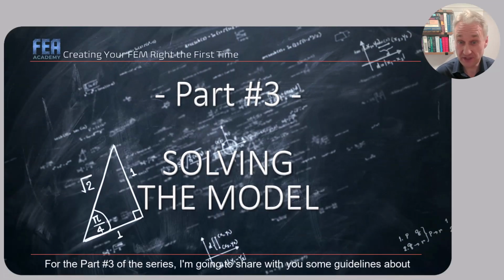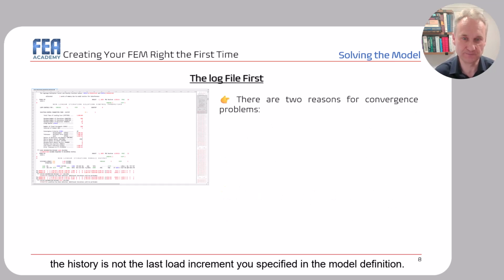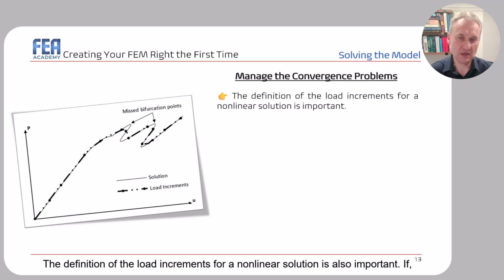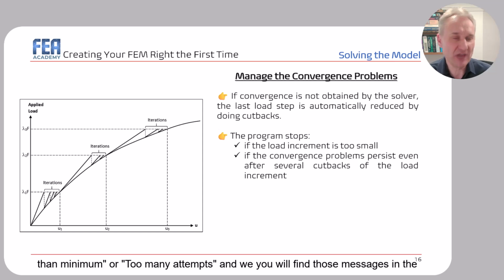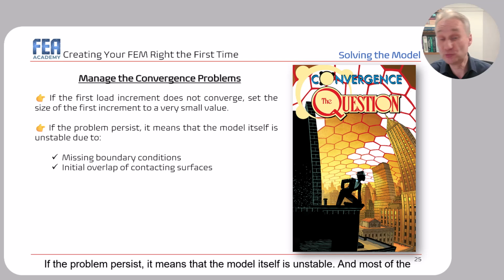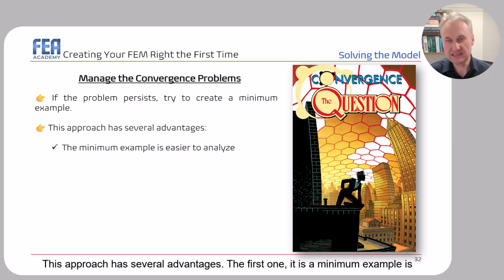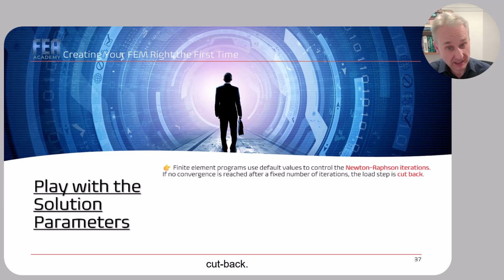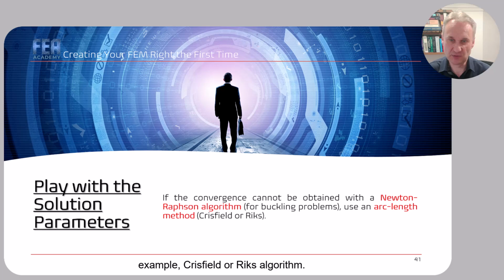FEA Insight - Ep #6 - Creating Your FEM Right the First Time - Part 3: Solving the Problem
FEA Insight - Episode #6 - Creating Your FEM Right the First Time - Part 3: Solving the Problem

Solving your Finite Element Analysis (FEA) model effectively is a critical step in achieving accurate results. Even when your model is correctly set up, achieving convergence can be a challenge. In this third installment of the “Creating Your FEM Right the First Time” series, we focus on troubleshooting and optimizing the solving process.

📖 What You’ll Learn:
• Understanding the Solver Log File – Learn how to identify errors and warnings that impact your solution.
• Managing Convergence Problems – Troubleshoot non-converging simulations using systematic strategies.
• Optimizing Solution Parameters – Adjust load increments, iteration limits, and solver settings to improve convergence.

This session is ideal for engineers, FEA analysts, and technical professionals who want to improve the reliability and efficiency of their FEA simulations.

Be part of a growing community improving their simulation skills.